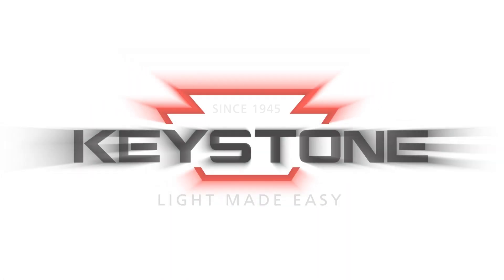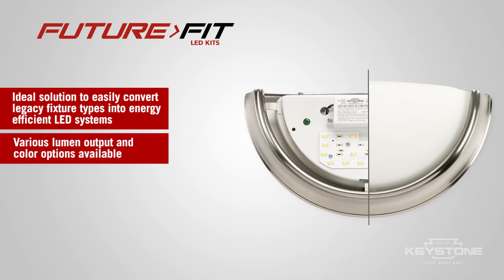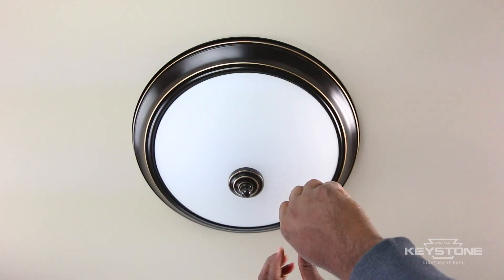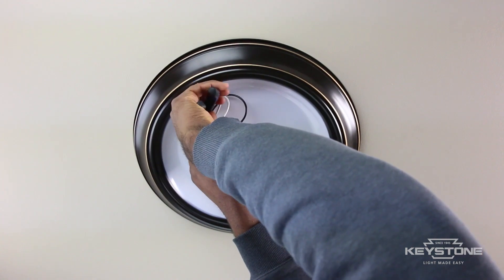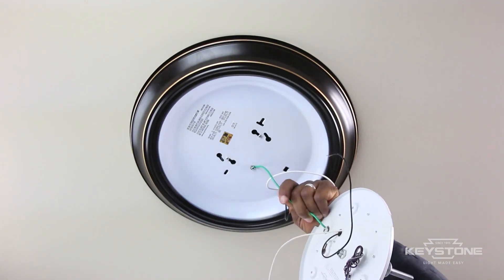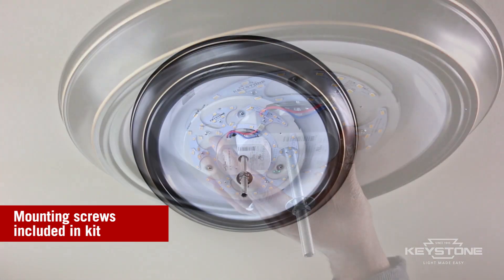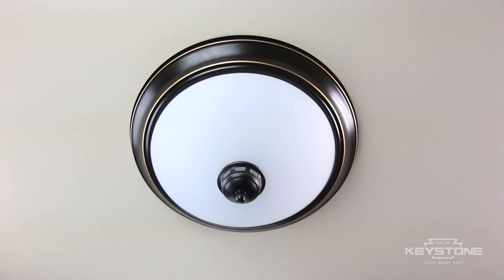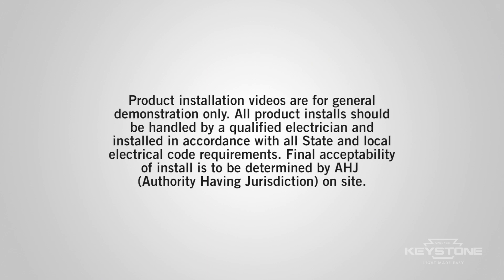FutureFit LED Retrofit Kit Installation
Keystone’s innovative Future Fit LED kits are the ideal solution to convert legacy fixtures into energy-efficient LED systems. We did all the safety testing and performance verification, so upgrading to LED is as easy as zip-screwing in these clever, pre-packaged Future Fit LED kits.